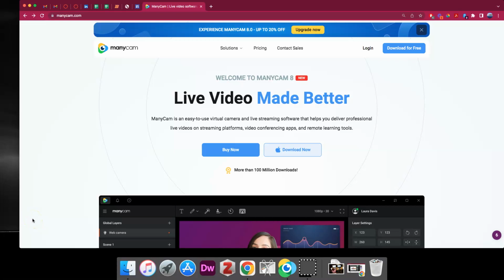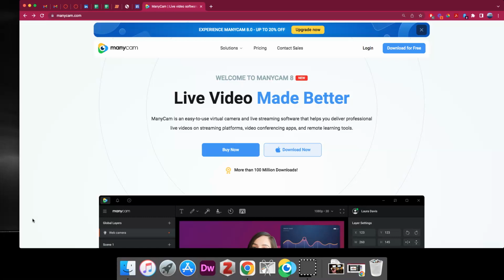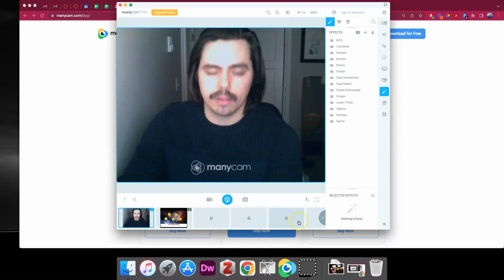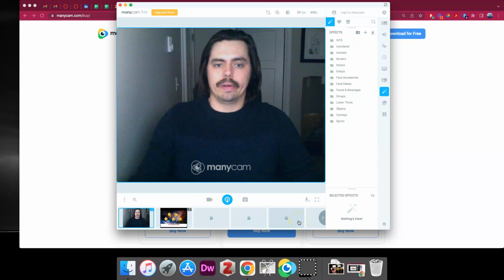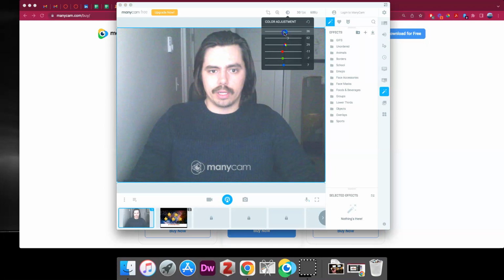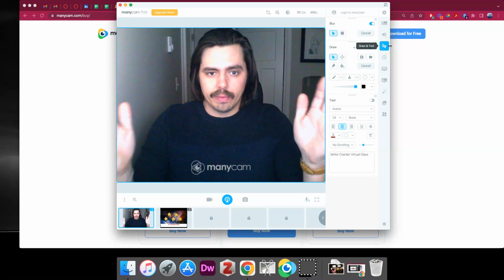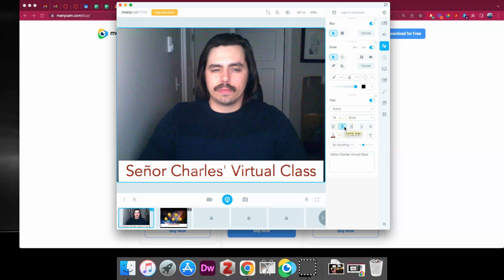ManyCam Tutorial 1